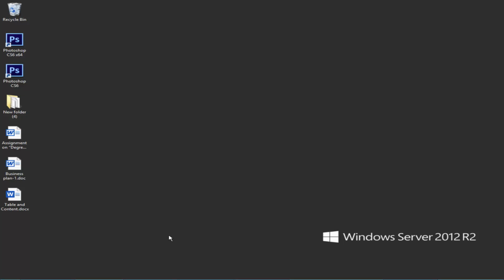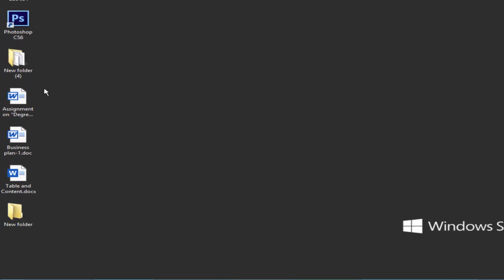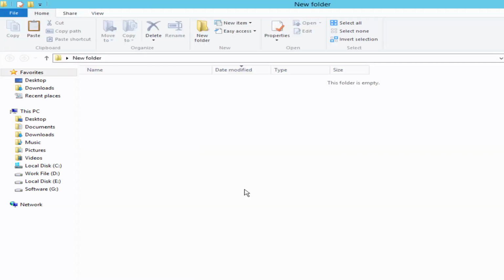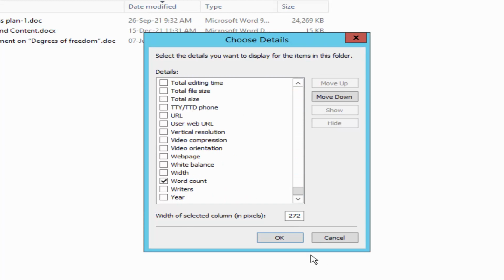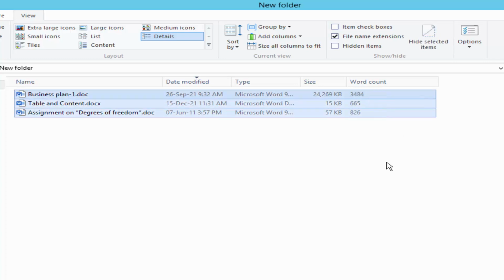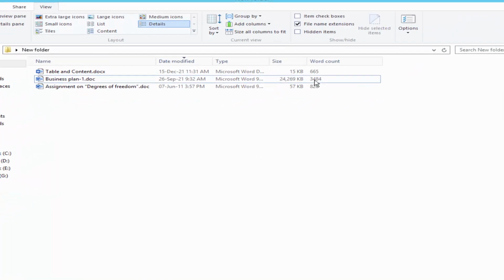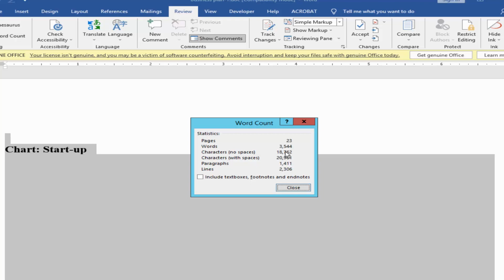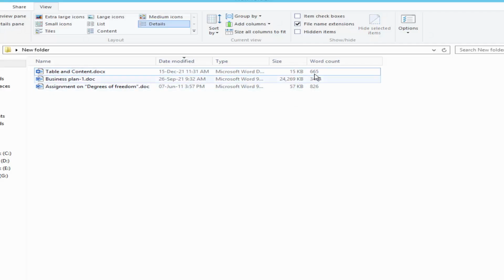How to count Word in multiple documents of word excel and PowerPoint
Assalamu Walaikum,
in this video, I will show you, How to count Word in multiple documents of word excel and PowerPoint. let's get started. firstly make a folder and move the documents into a folder. and right-click on the mouse go to by short by and more and check mark the word count. and select the details from view.